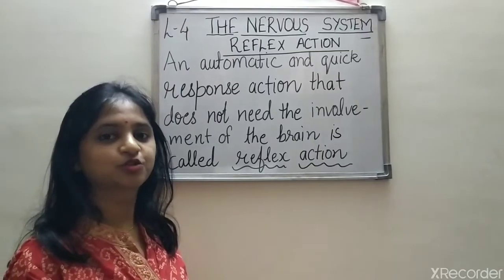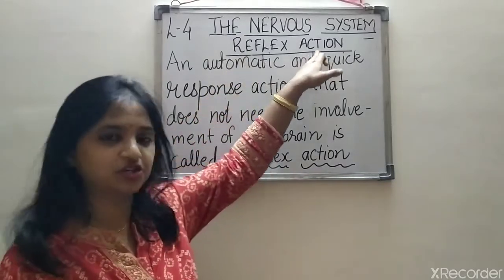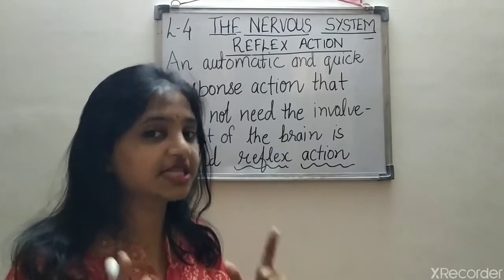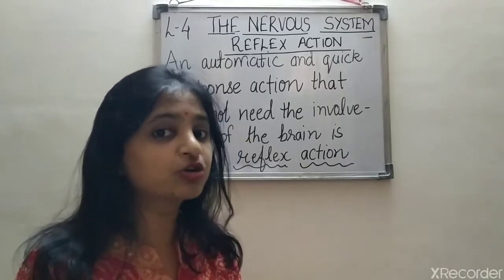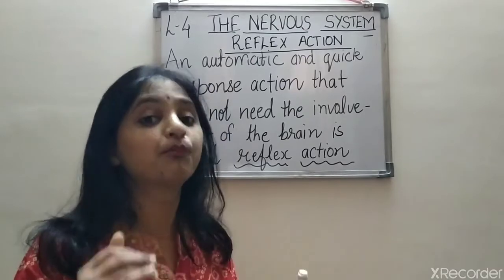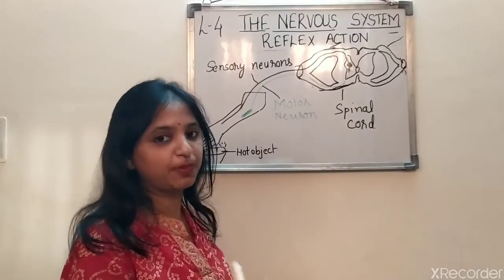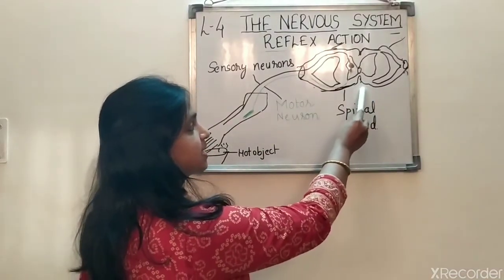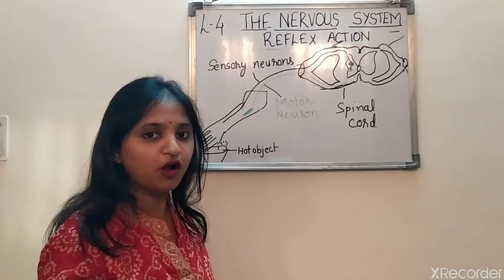Class 5 science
L-4 reflex action